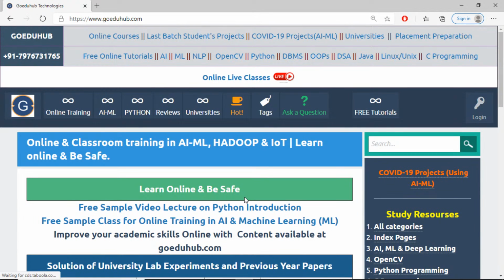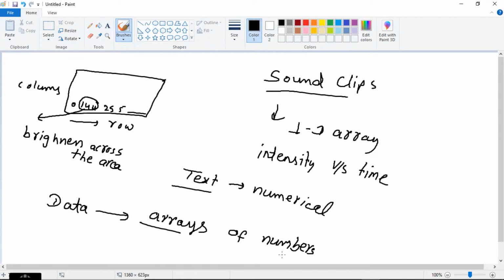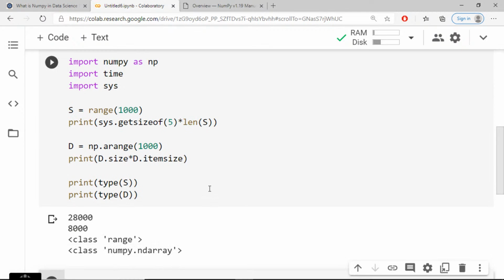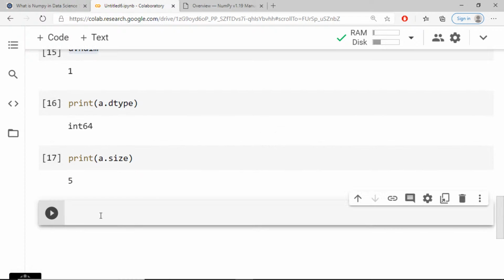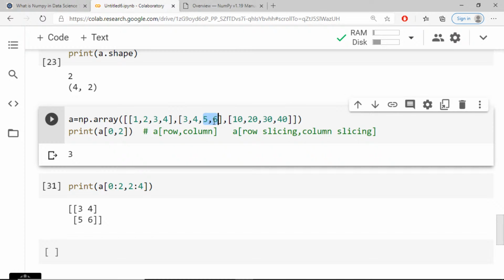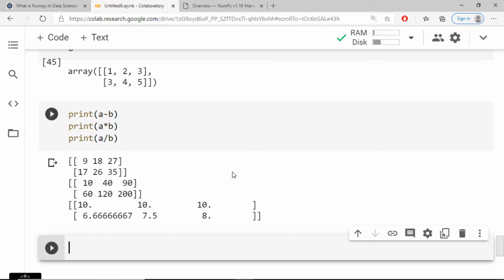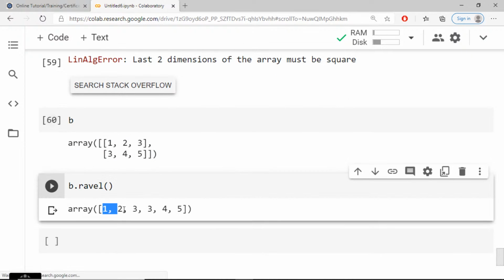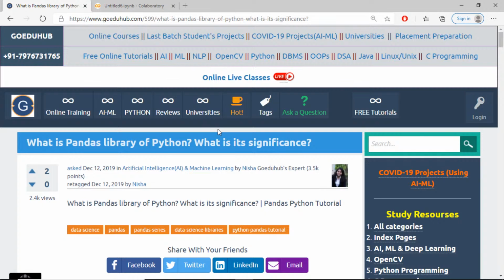Online Certified Winter Training in Machine Learning Using Python: Class-5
Data Science- Numpy Library
What are NumPy Arrays?
Where is NumPy used?
NumPy Arrays v/s List
Why NumPy is used in Python?
NumPy Operations
NumPy Special Functions

Reference Notes:
1) Numpy Library